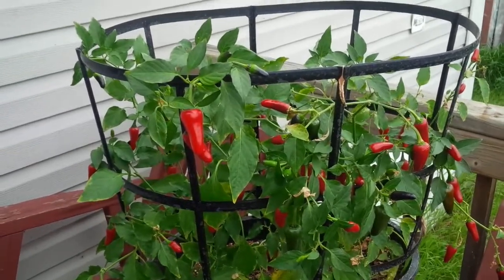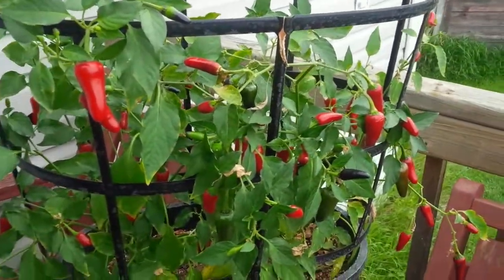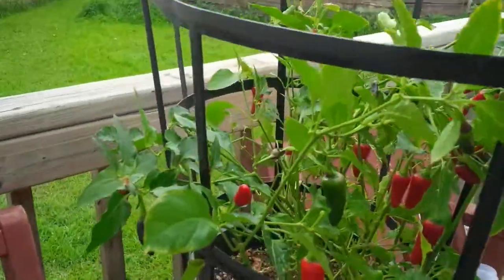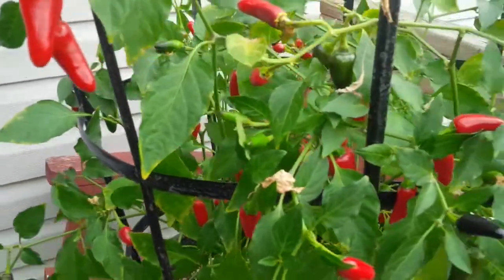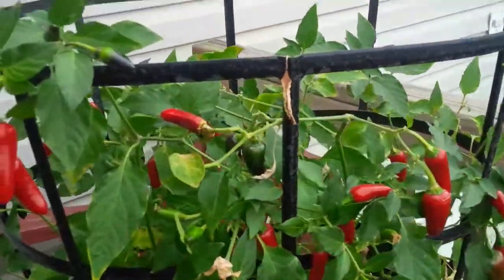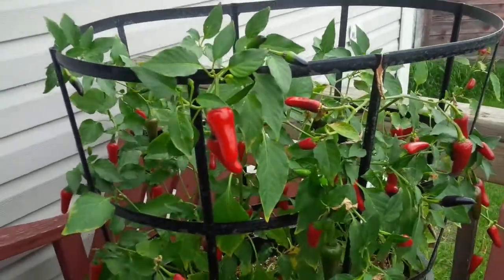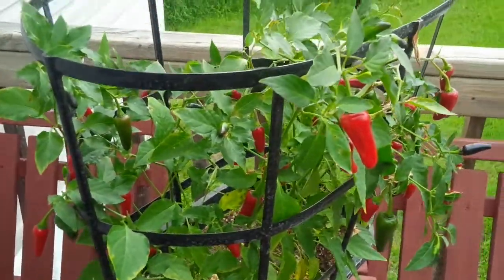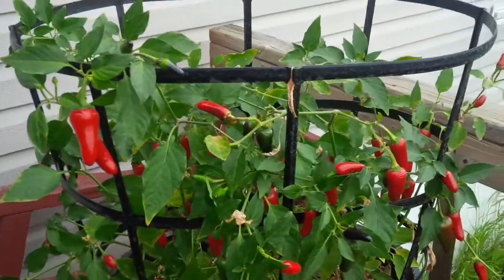Atomic Pepper's Ready to pick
A short Video of My Atomic Pepper plants before I remove all the Ripe Peppers